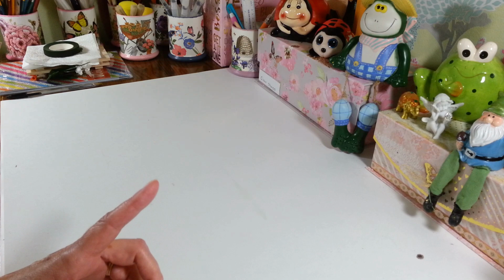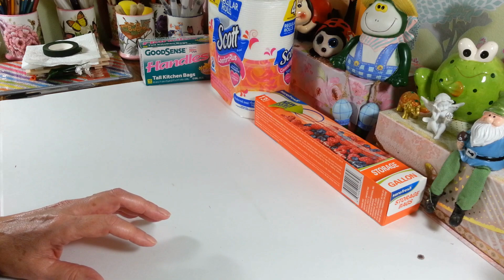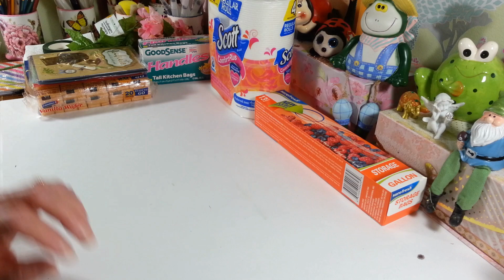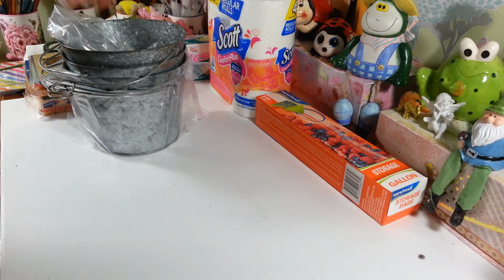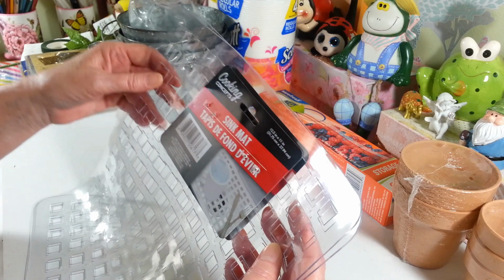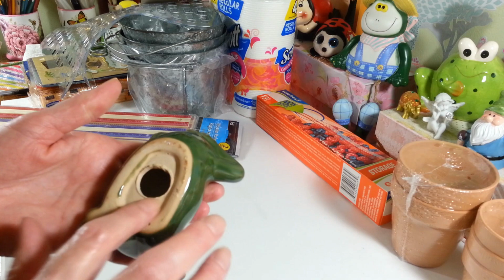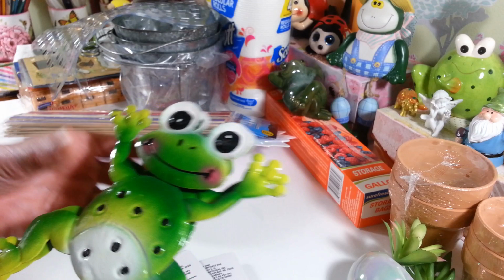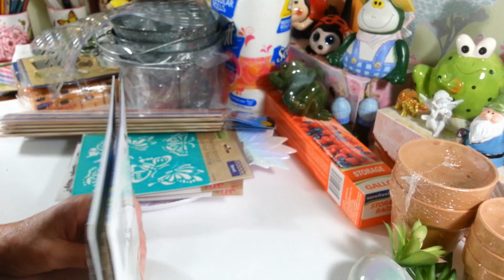New Dollar Tree Haul 5/15/20 New Finds and Goodies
New Dollar Tree Haul 5/15/20. Found some new items and lots of goodies. I hope you enjoy this haul. Have a wonderful weekend. 😀

to purchase the items used in my videos. All opinions are just my own thoughts.